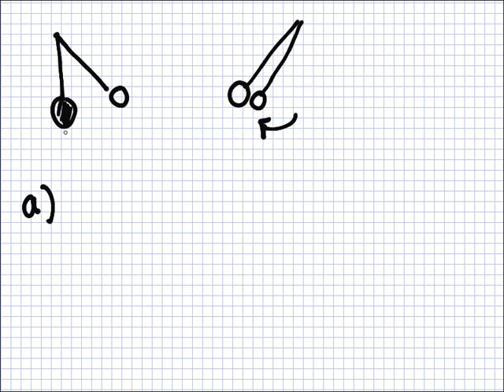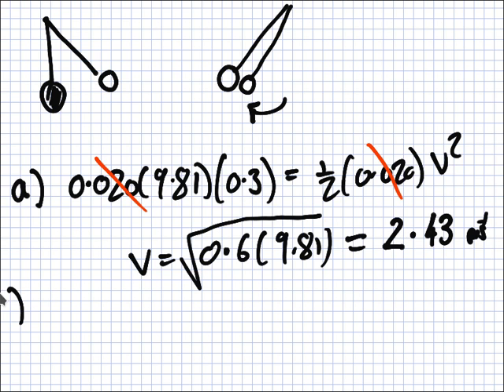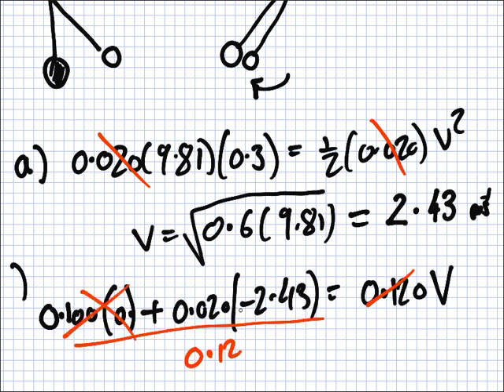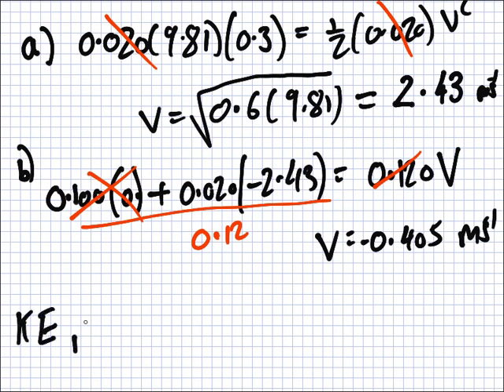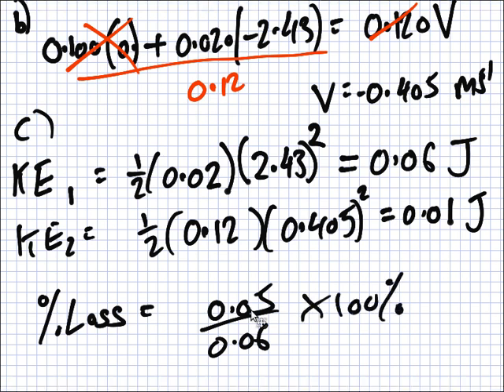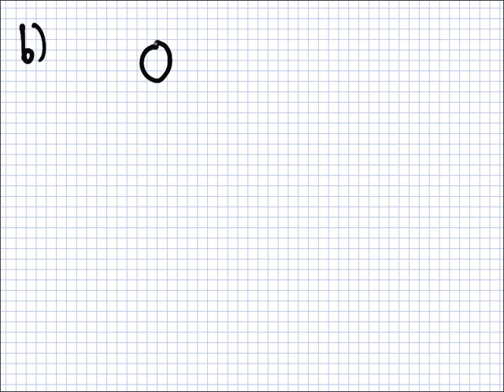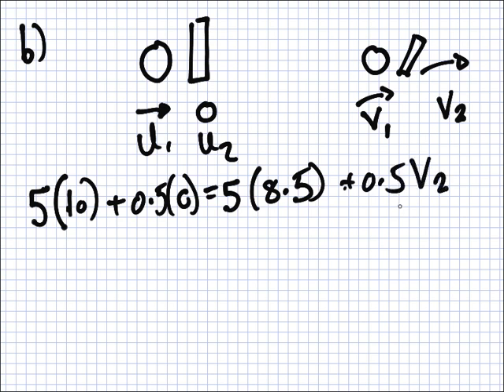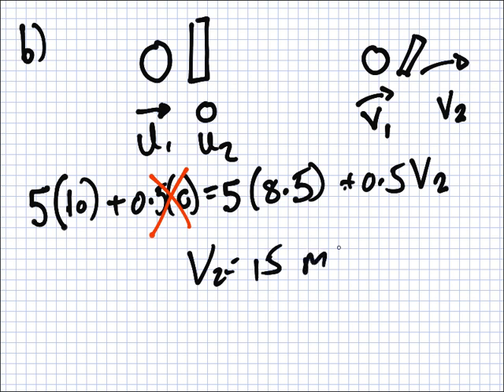Physics | 1920 Intake 2 | Tutorial | 10-02-2020